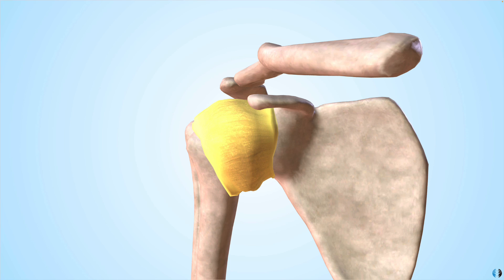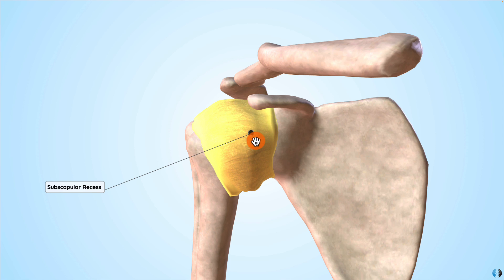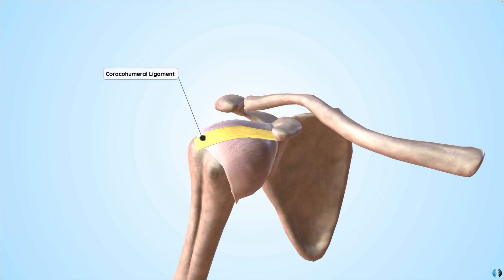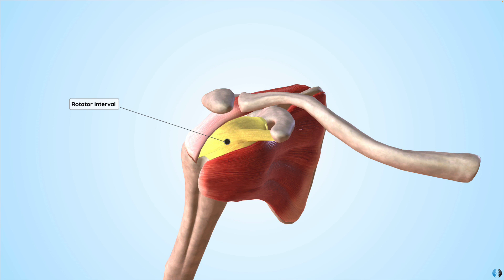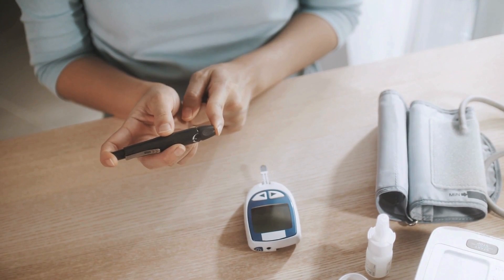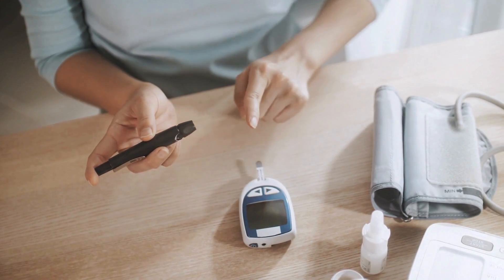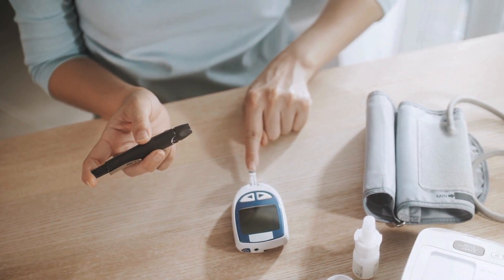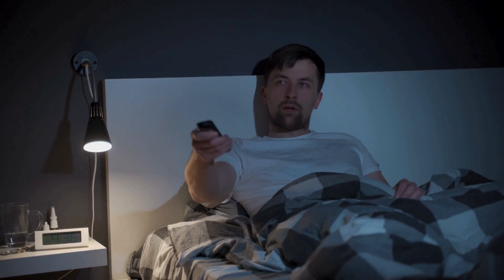Diagnosing Frozen Shoulder | Expert Physio Explains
In this tutorial, we take you through the key history and examination points to aid in your diagnosis of Frozen Shoulder (also called adhesive capsulitis).

⭐For more sign up to Membership for more resources including access to:
*The Rotator Cuff, Anatomy, Diagnosis, Rehab Webinar
*Shoulder Differential Diagnosis Webinar
➡️ Shoulder Anatomy BootCamp On Demand included in Premium and Annual Memberships.